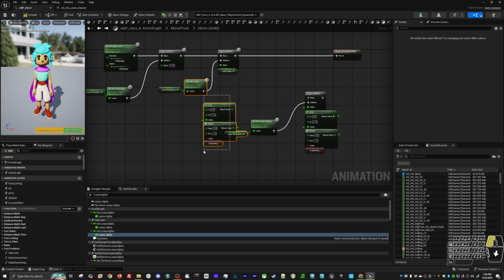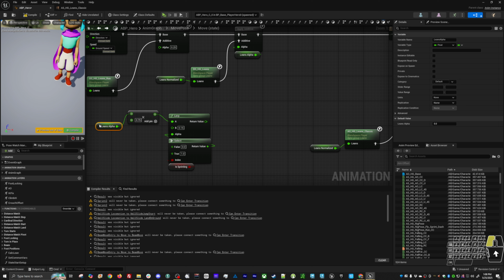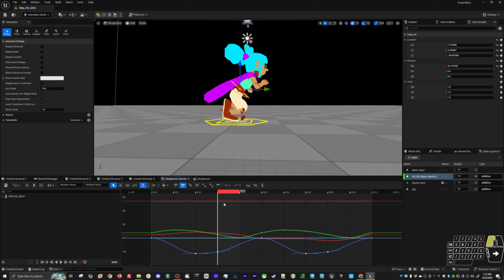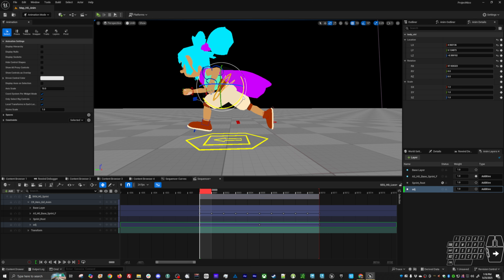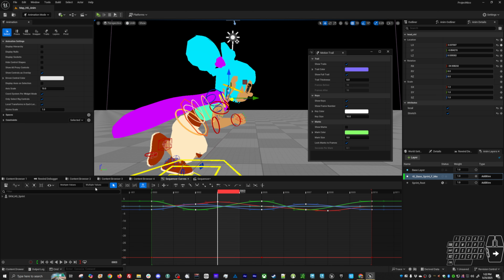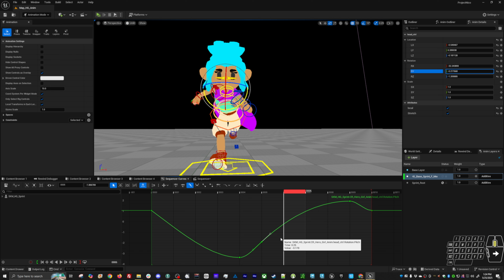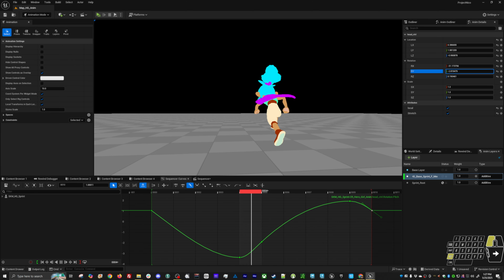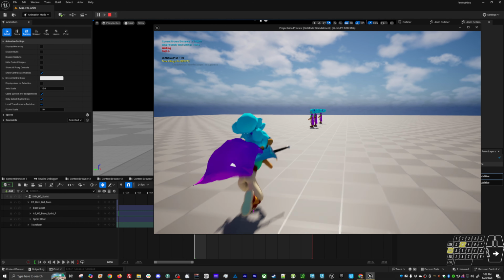Animate In UE5.5.4 Control Rig - 9 - Finalizing Sprint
Creating animation in Unreal Engine with Control Rig for video games. Working on a sprint for the Hero Character.

0:00 Looking at Leans Alpha
6:45 Adjusting Hips
8:05 Tweaking Torso
8:50 Arms and Hands Adjust
11:55 Quick Body and Leg Tweaks
13:55 Arms Again
16:05 Animating the Head
21:15 Arm Fix
23:15 Head Again
26:25 Exporting Sprint and In Game Check
28:10 Next Steps